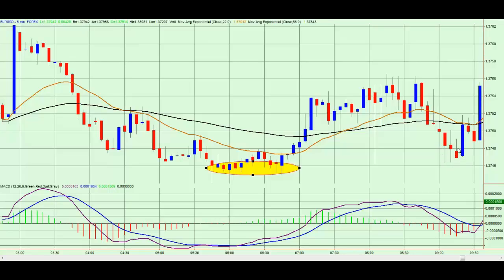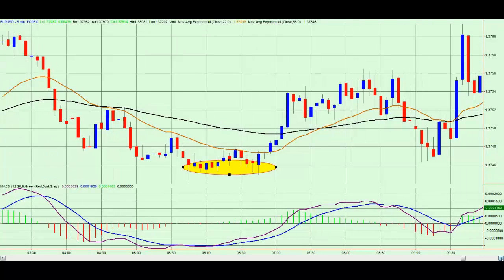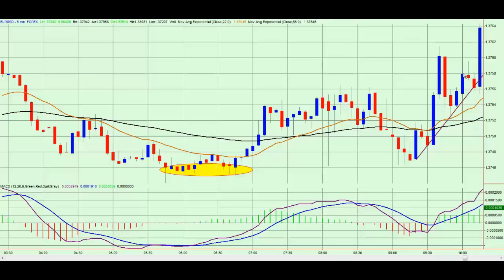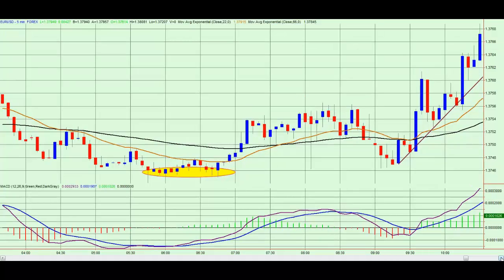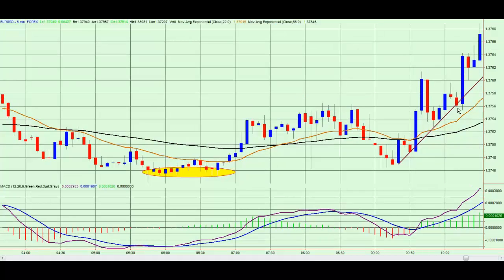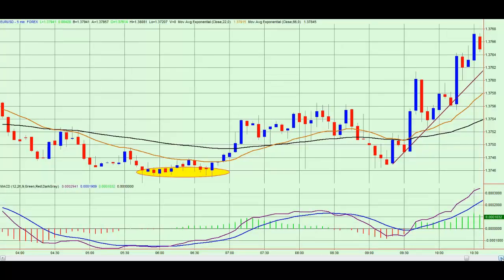FountainFX Daily Market Analysis 31st March 2014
How to use low volatility and high volatility to your advantage. Trading the EURUSD Open gave 20pips profit in 2 hours. We run through what to look for and where to place your entry and exit orders.